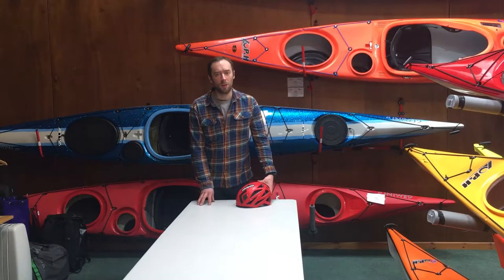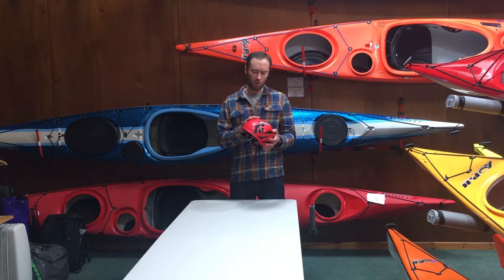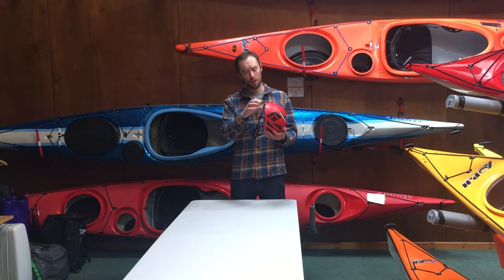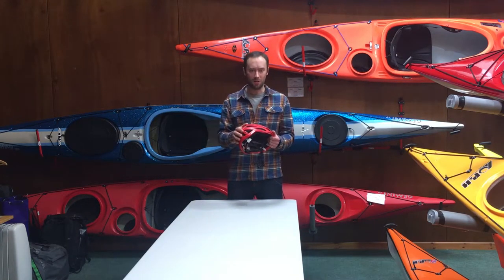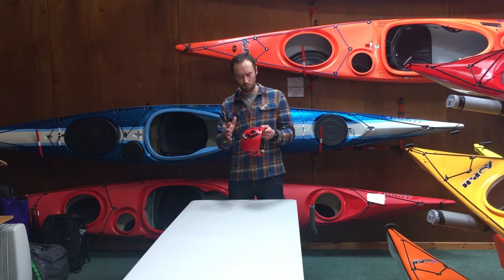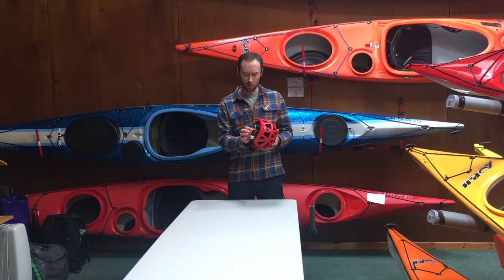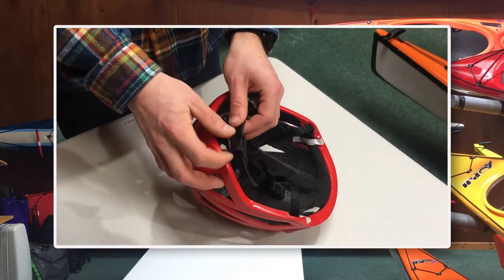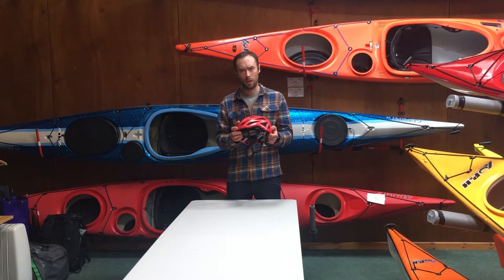Black Diamond Vapor Helmet Review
Ex staff member and Cam and Bear UK blogger Andy, gives us a review of the Black Diamond Vapor Helmet which he's been using for a couple of years.